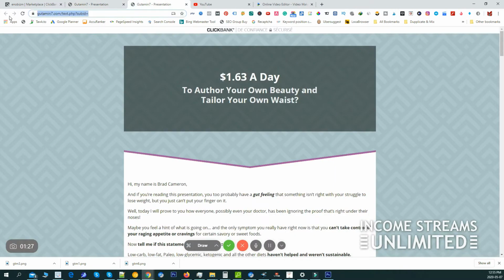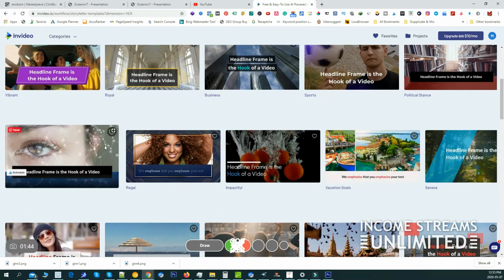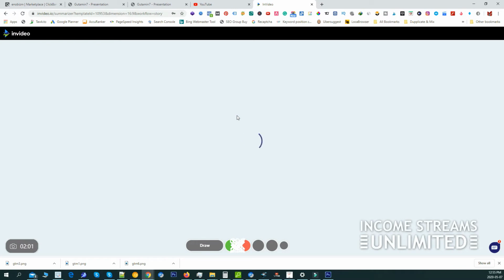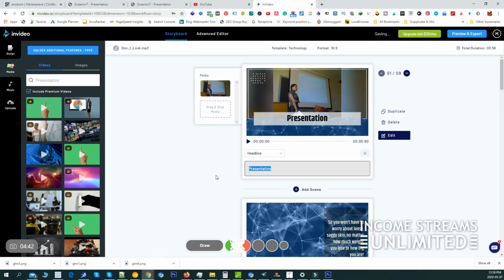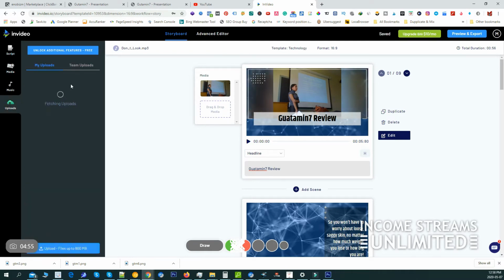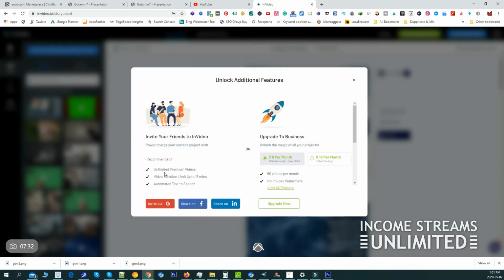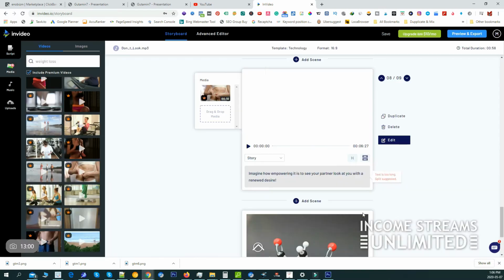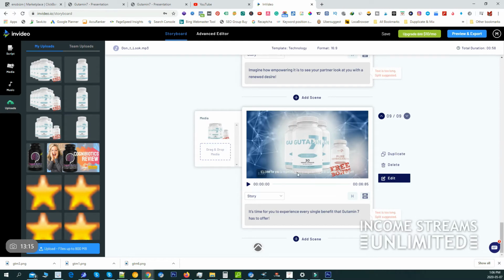💶How to promote ClickBank products using Youtube 2020 🤑 how to promote ClickBank products on youtube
On this Clickbank tutorial for beginners, you will learn how you can promote clickbank offers using Youtube and how to rank your video on Youtube.

My GO TO tool to create video to promote the clickbank products using youtube.

►► Here are the links to each step in this video series on how to make money on ClickBank for beginners.

How to Promote Clickbank Products using Youtube
How to Promote Clickbank Products with Youtube
How to Promote Clickbank Products on Youtube

Getting Started With ClickBank Affiliate Marketing  Ready for my FREE tutorial about how to make money with Clickbank for beginners, How to Promote ClickBank Products Without a Website With Free Traffic